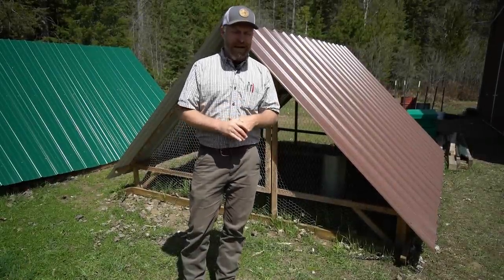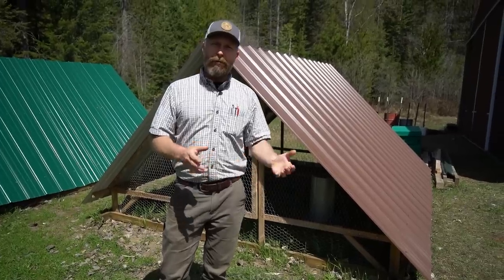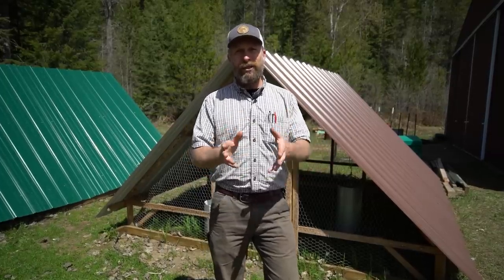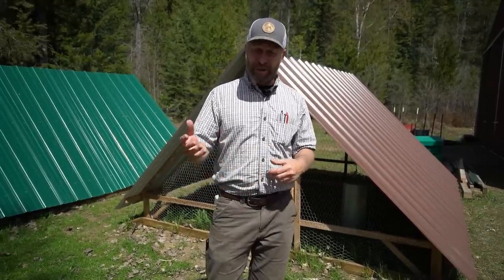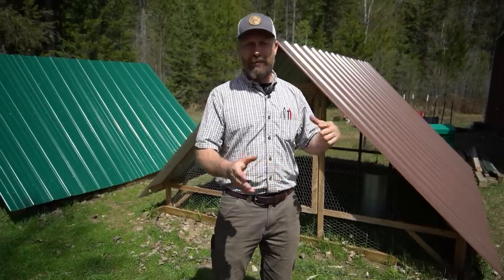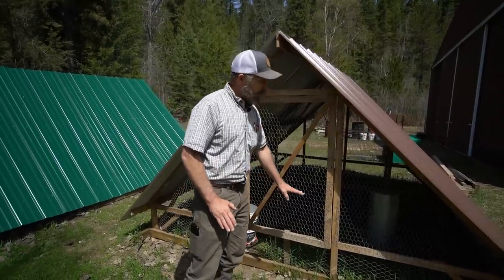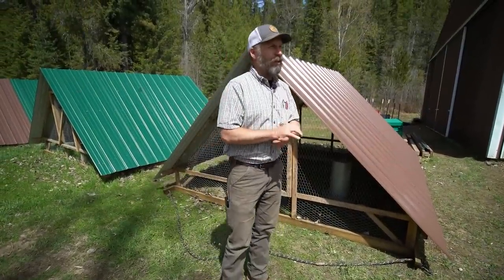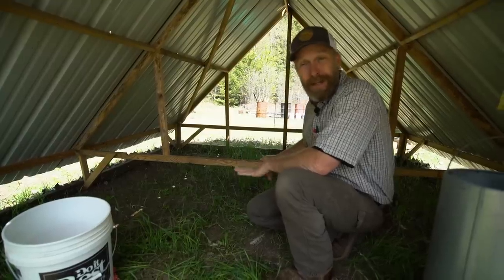WHAT TO LOOK FOR IN A CHICKEN TRACTOR - HOMESTEADING FAMILY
If you're looking to buy one or DIY chicken tractor, here are all the things to look for...
Our family raises and puts up all our own meat chickens for the year, and we like them to be as healthy as possible. To do this, it means allowing them to free-range, peck around, and scratch for bugs and other insects. But it’s also important that our flock is protected from the elements and from nature.

In this video, we’re sharing how we let our chickens free-range while keeping them safe in what Josh has coined the “Idaho A-Frame Chicken Tractor”.

He’s also sharing all the important aspects to consider when building or buying a chicken tractor of your own.

- 5 Steps to a More Self Sufficient Life- Simple PDF download on 5 steps anyone can take wherever they are to start a more self-sufficient lifestyle.
- 5 Steps to a Healthy Garden- PDF download with an explanation of what makes healthy soil and 5 steps you can take to improve your garden
- Fearless Fermenting- A PDF on basic lacto-ferments.